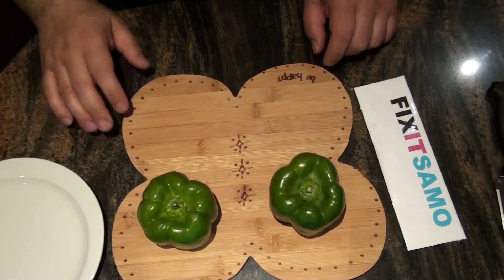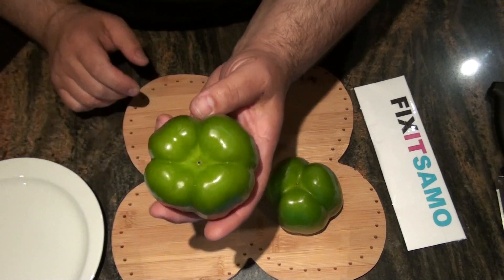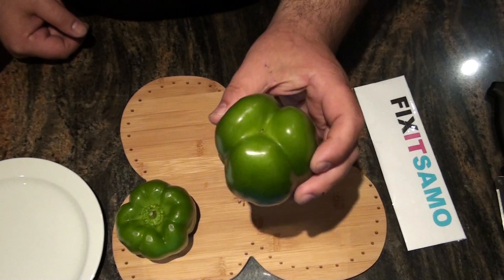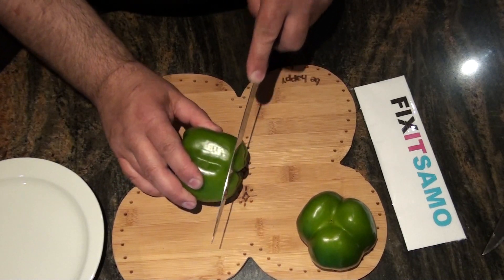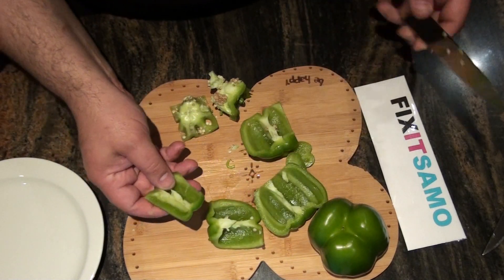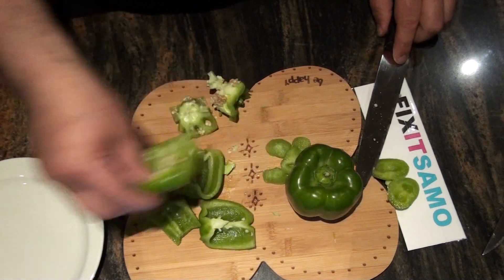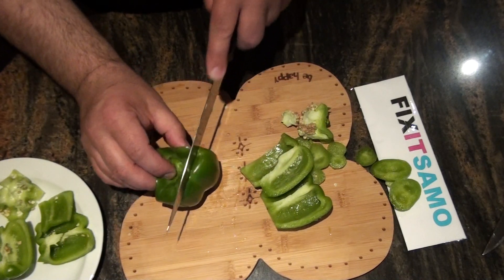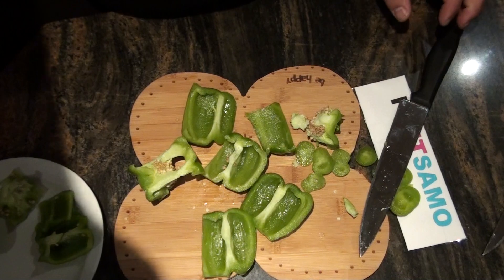All about Green Peppers: Female or Male?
Bell Green Peppers have a gender: Male and Female. Female Green Peppers are Sweet and are great for eating raw. Males have less seeds and are good for cooking.
How to recognize A female from Male? Watch this video to learn more.